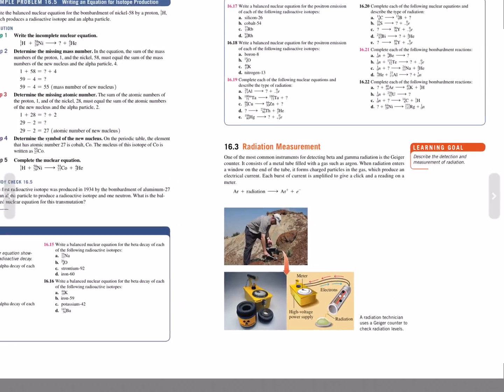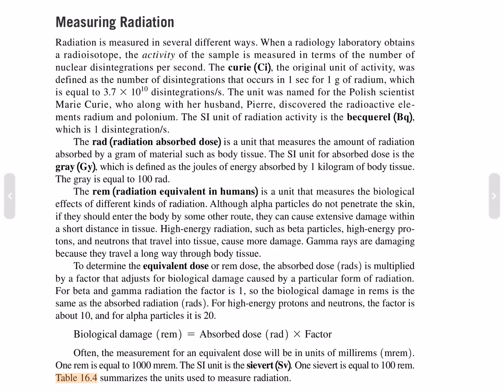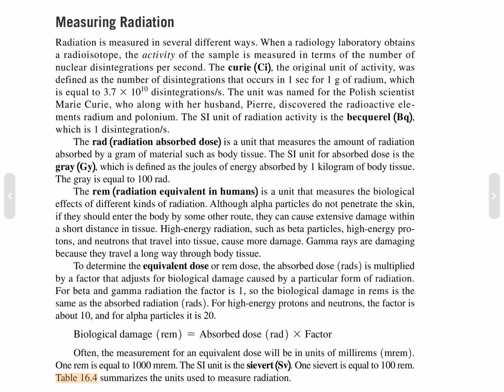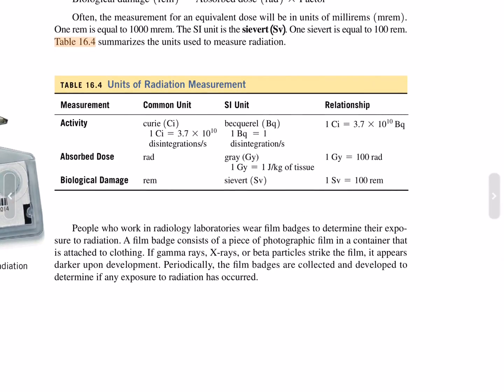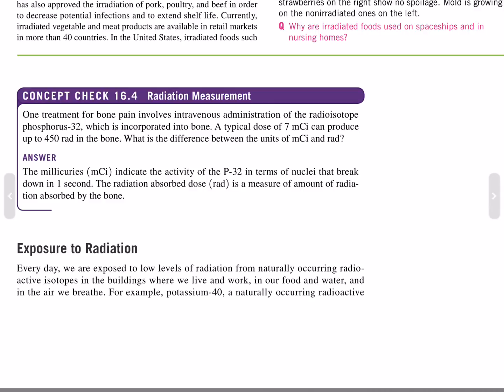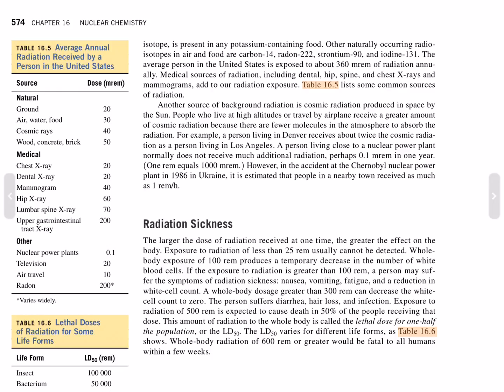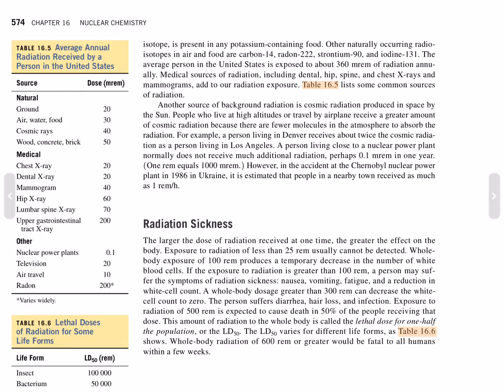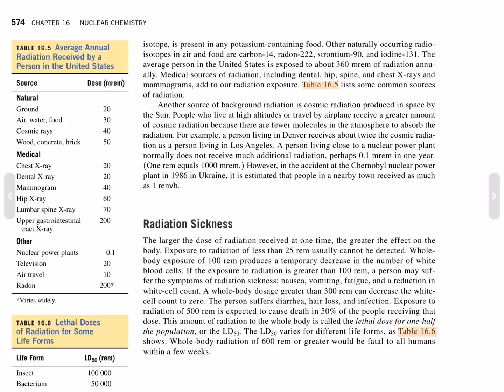16 3 Radiation Measurement